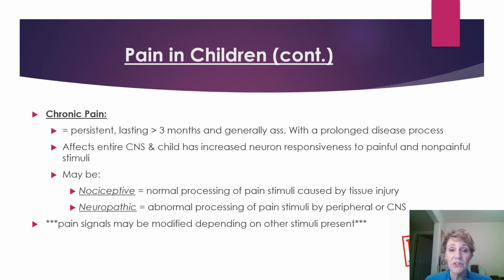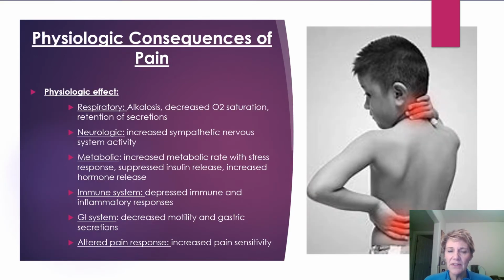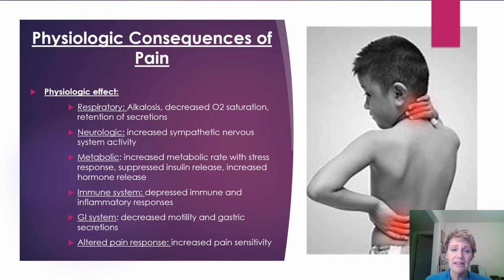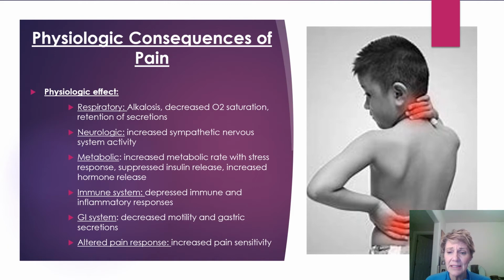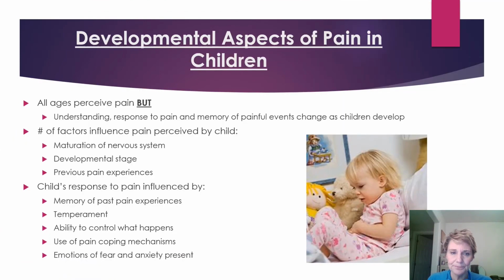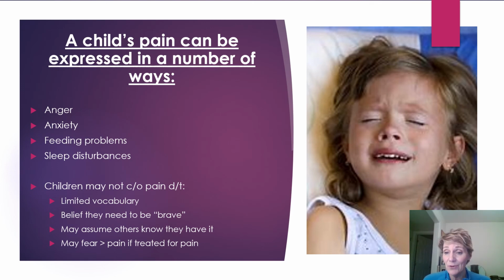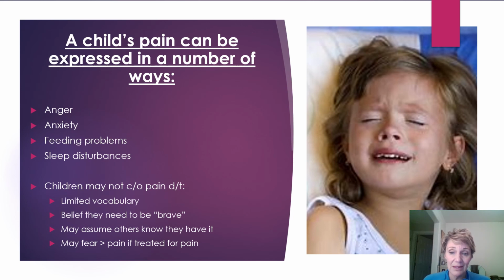Pain in children voice over